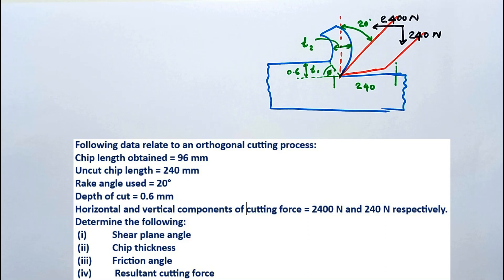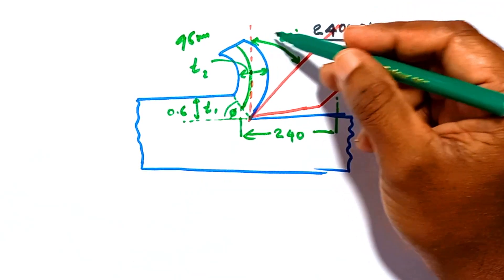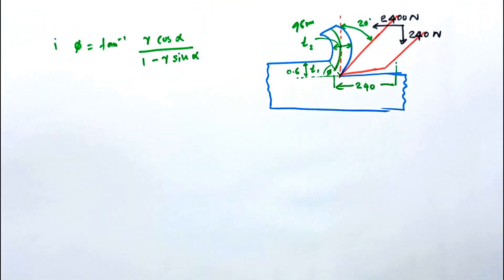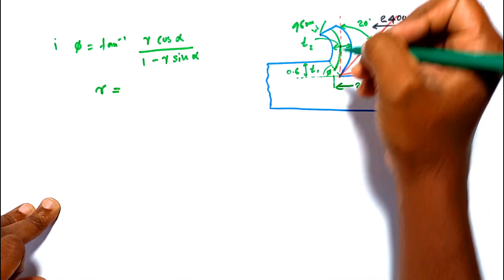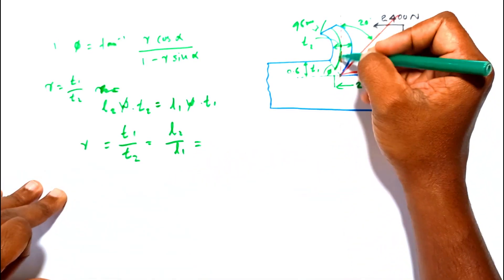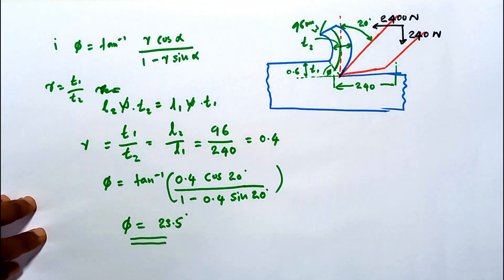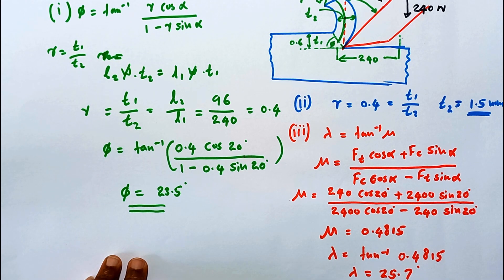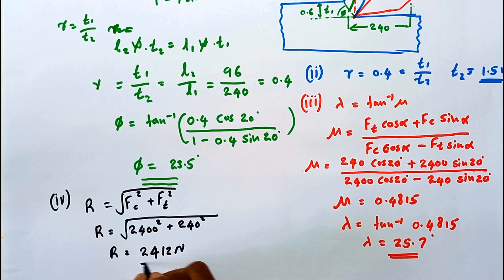Orthogonal Metal Cutting Solved Example problem | Shear plane angle, Friction angle, Resultant force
Following data relate to an orthogonal metal cutting process:
Chip length obtained = 96 mm
Uncut chip length = 240 mm
Rake angle used = 20°
Depth of cut = 0.6 mm
Horizontal and vertical components of cutting force = 2400 N and 240 N respectively.
Determine the following:
(i) Shear plane angle
(ii) Chip thickness
(iii) Friction angle
(iv)  Resultant cutting force